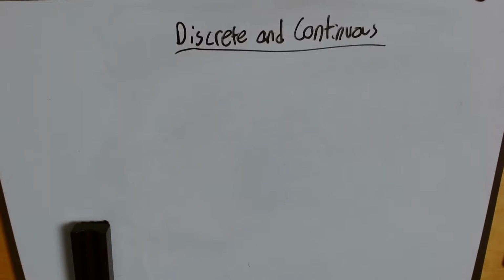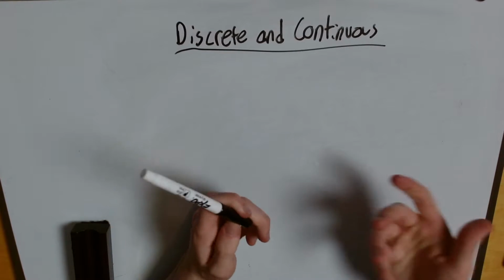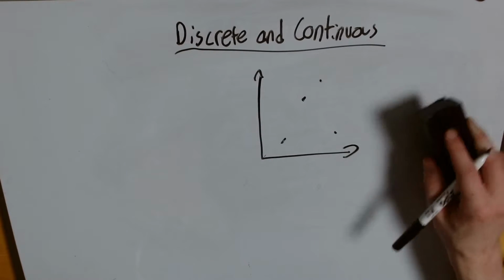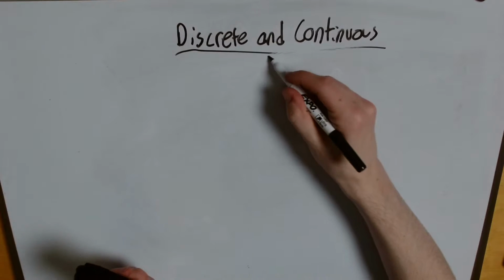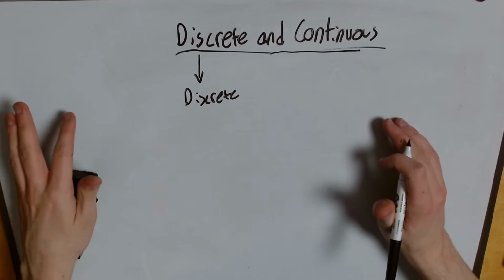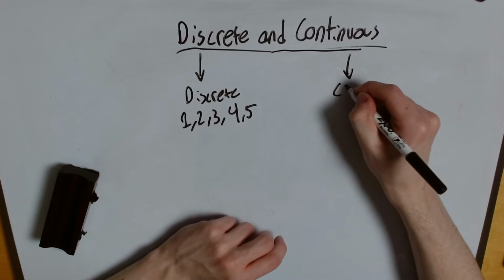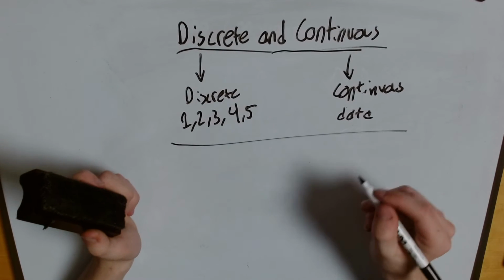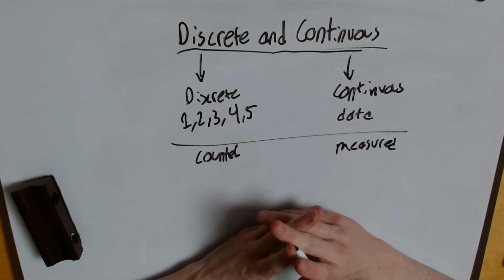Algebra 1: Discrete and Continuous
You might have heard the words discrete and continuous in math class before. They may seem like boring or confusing terms, but the functions we learned earlier depend on them. Here, we'll go over what these words mean and how they apply to math and our lives. Hope you enjoy!